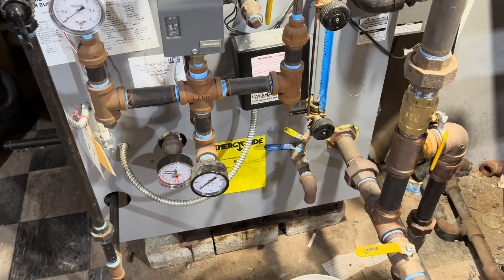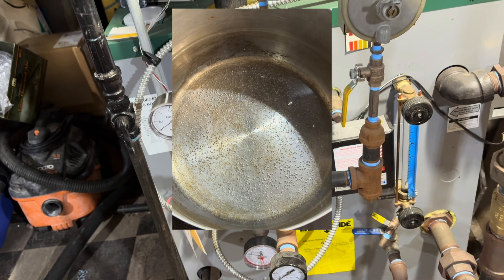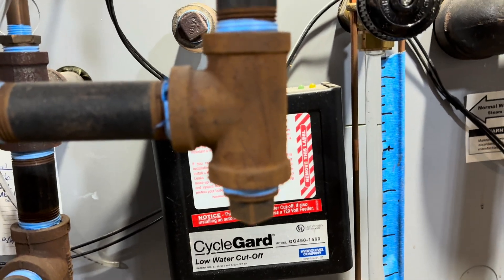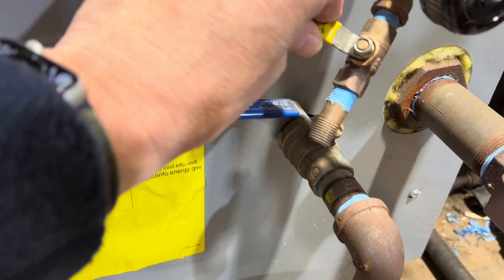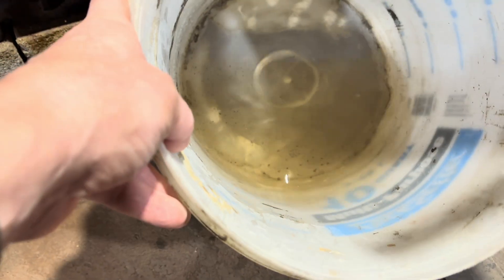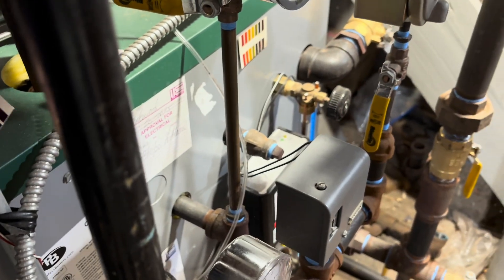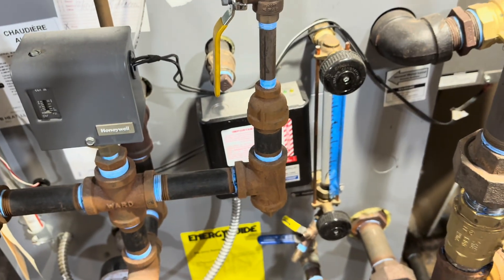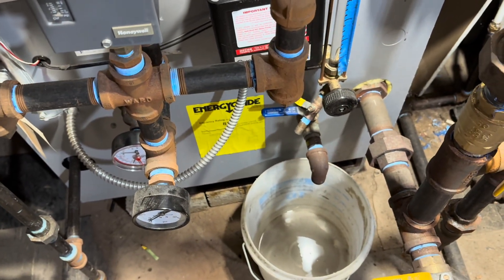How to make your steam boiler last forever!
I ran an experiment for a year to see if I could eliminate rust in my boiler. See the results in this video.